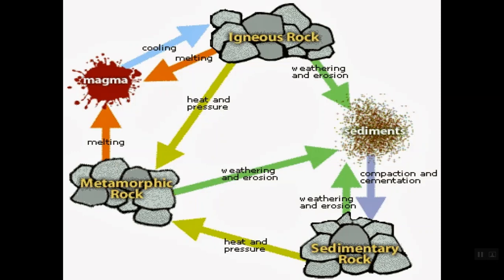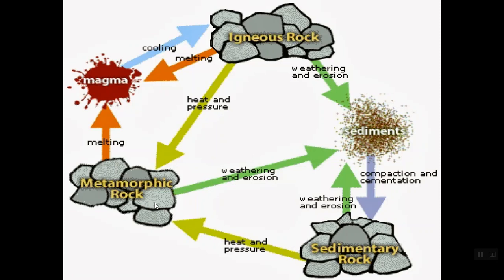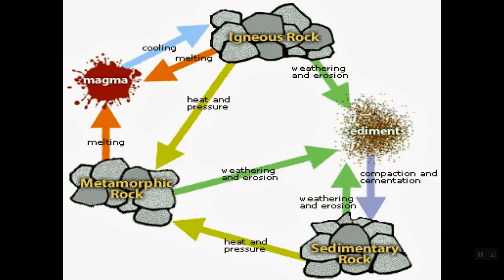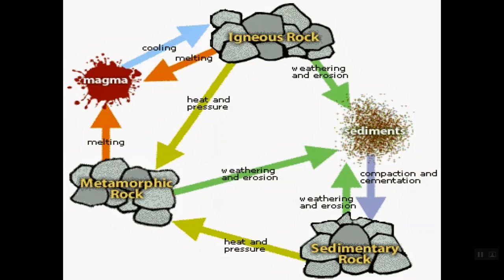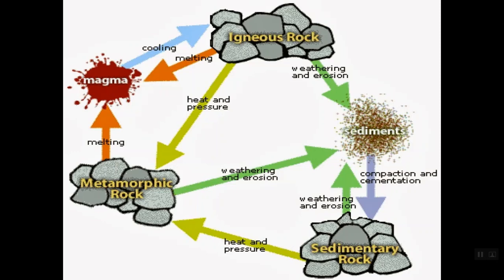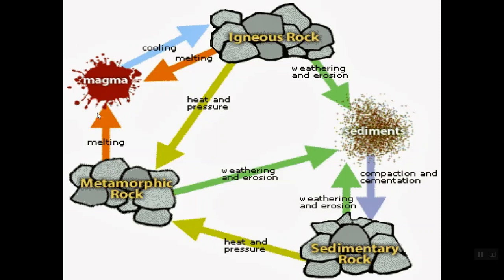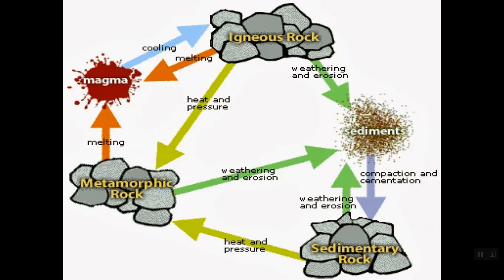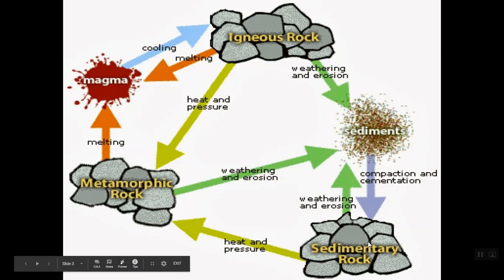KS3 ROCK CYCLE HELP